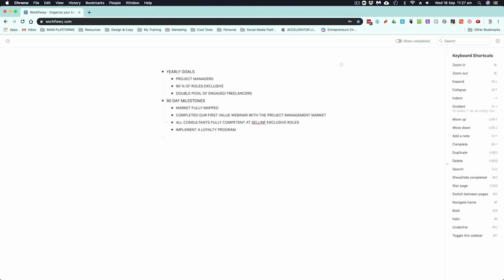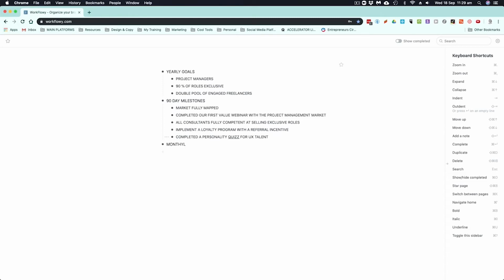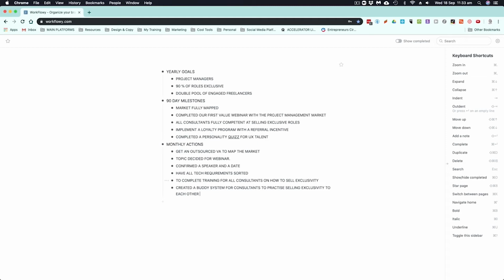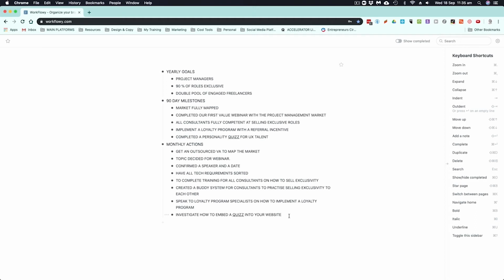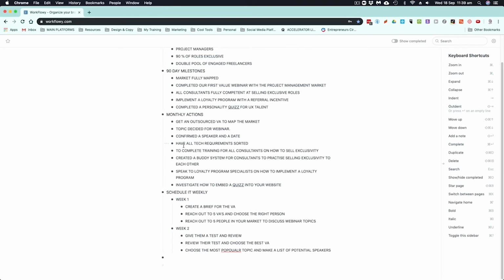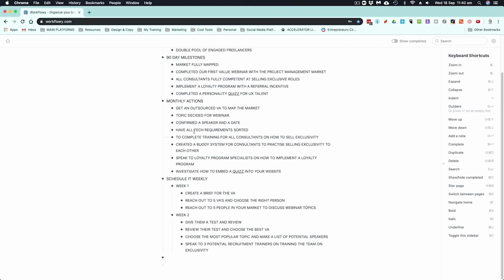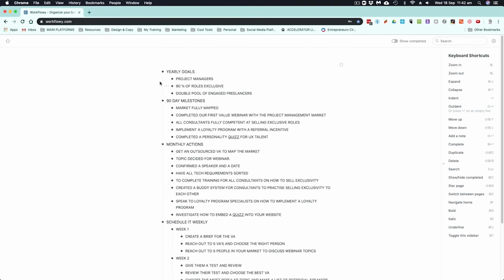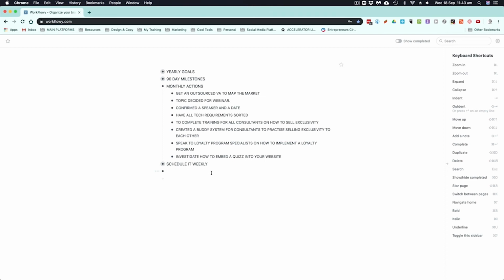How to plan your year in under an hour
Belinda shares a practical way to plan your business year in under an hour. And recommends a simple free tool to help you.

Are you a recruitment and search agency owner? Finding your next level of growth elusive?
Learn the three strategies high-performing agencies use to scale and grow.
You’re passionate about achieving the business YOU want?

But right now you might feel like you’re…

                Grinding every day, struggling to build your business.
                Constantly feeling under pressure.
                Trying new ways to grow with little success.

Join me for my FREE - No sales pitch, information-packed, super practical masterclass. Learn the exact three steps to go from being the best-kept secret to a stand-out success.

Register NOW!

Join over 5,600 agency owners across the globe who have watched my masterclass and set your business on an exciting new trajectory.

In this info-packed session, I’ll share with you:

  ✔️What we 100% know your successful competitors are doing.
  ✔️The 9 critical projects for scale (you can start implementing TODAY).
  ✔️A powerful growth tool I created to clearly identify where to focus first.

Whether you’re a solo operator simply looking for more time with your kids or you have ambitions to go global, you’ll leave this session feeling clear, inspired, and ready to act.

Want to know how l launched and sold two of my own recruitment businesses? I have bottled my knowledge into my proprietary 3-step system, The Scale Project ™ which shows you how to get out of the weeds, build your reputation fast and build a strong pipeline of A Grade business.

► Facebook: 7 Figure Recruitment Entrepreneur | Facebook
► Linkedin: Belinda Kerr | LinkedIn

Meet Belinda Kerr

Like so many, I was destined to make the change from top-billing consultant to recruitment business owner.

After launching, growing, and selling two successful recruitment businesses, I’m excited to motivate and inspire your success by sharing experience, insights, and tried and tested strategies on how to leverage the great opportunities in today’s market.

Recruitment has been good to me and has given me the freedom to spend time with my family and do the things I love in life. Now, I get a buzz out of working with recruitment businesses following a similar path and helping them navigate their way through the hurdles; the crazy days… the fun days, and the “why am I doing this” days to achieve their much-anticipated success.

Wherever you are in your journey, I wish you every success and encourage you when you’re not so sure what to do next, seek it out and keep going because that’s normally the time you’re about to succeed. The rewards are there and there are plenty to go around. So make sure you get your share!

Here’s to you in building your agency into a brilliant commercial representation of your passion and ability.